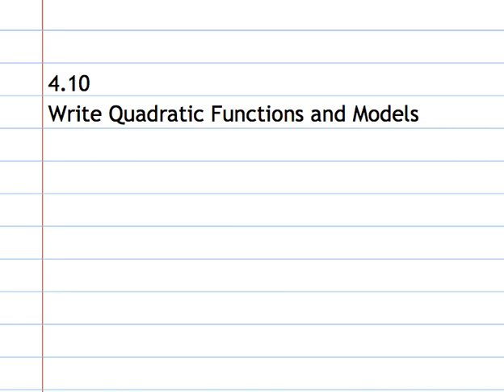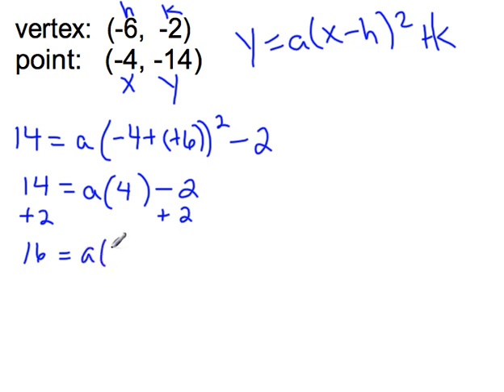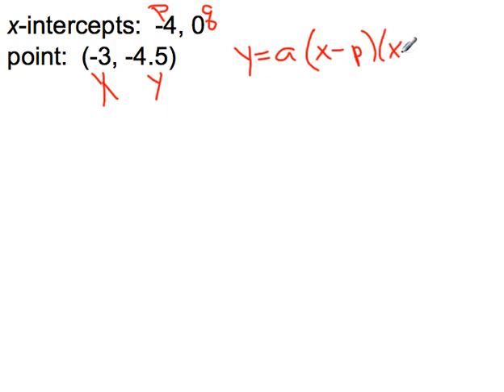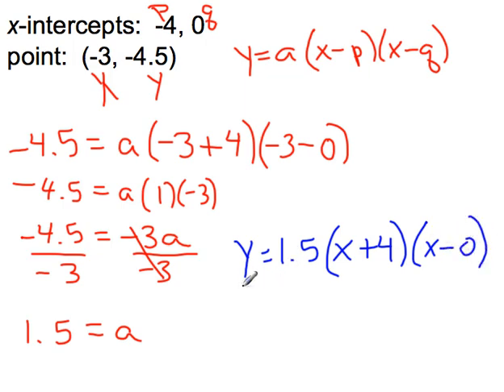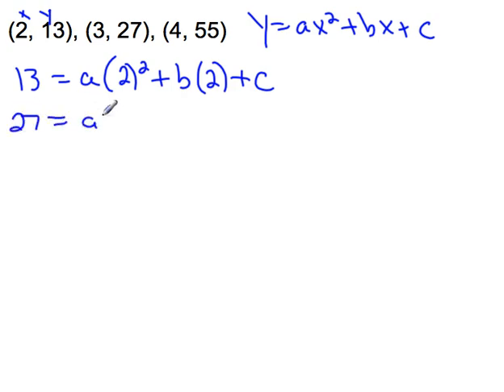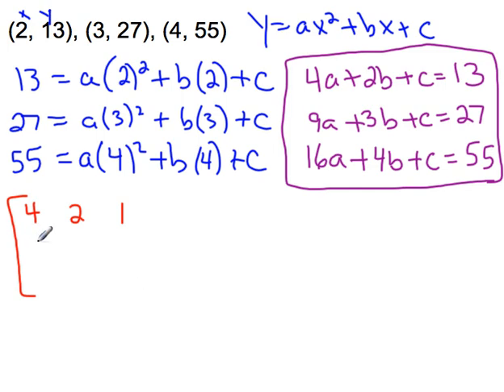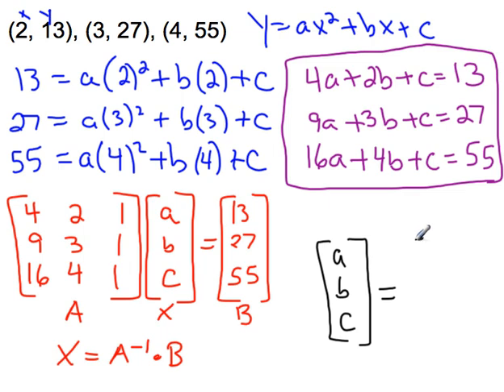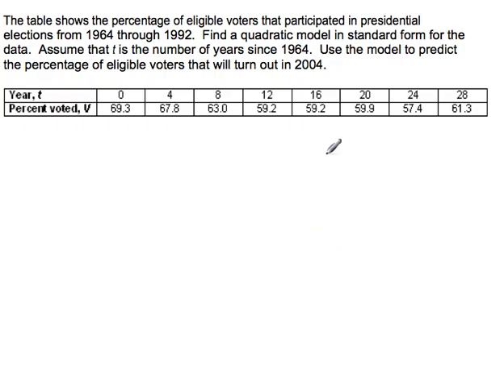CAT 4.10.mp4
4.10 Notes